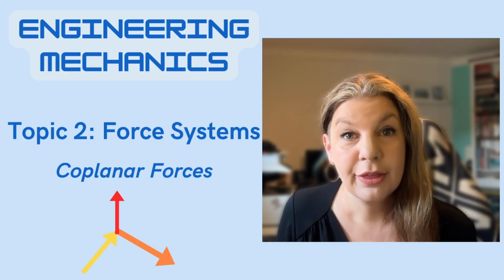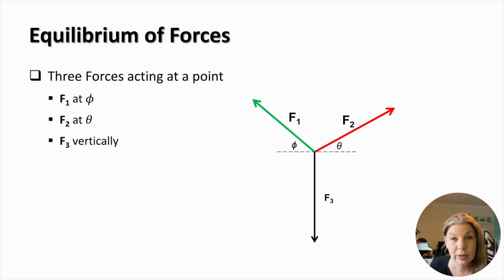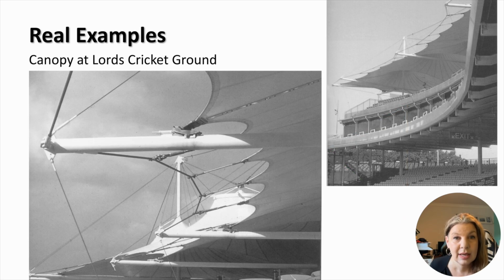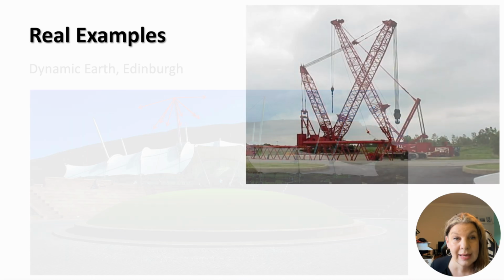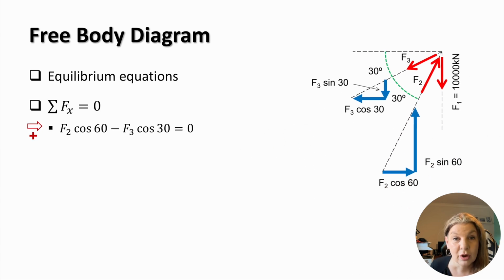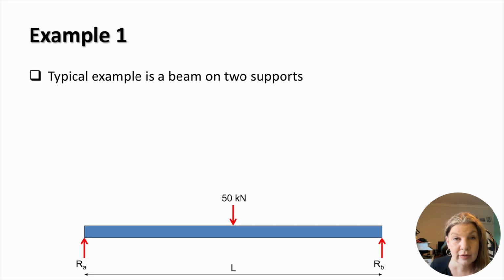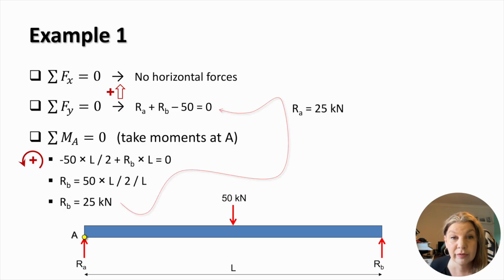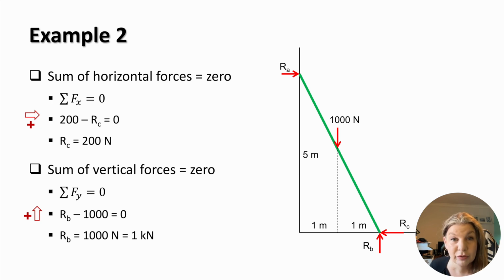Engineering Mechanics | Coplanar Force Systems | Concurrent & Non-Concurrent Forces Real Structures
In this lecture, the 3rd of our Force Systems series, we explore coplanar force systems, focusing on both concurrent and non-concurrent cases.

📌 What we cover in this lecture:
✅ The definitions of concurrent and non-concurrent coplanar forces
✅ How to apply equilibrium conditions for each system
✅ How to construct and interpret free body diagrams
✅ How to use force polygons (triangles) for graphical solutions
✅ Real-world examples including Lords Cricket Ground, Munich Olympic Stadium, cable cars, and crawler cranes
✅ Step-by-step problem solving a beam and ladder

📚 Want to explore more?
Watch the full Engineering the Curriculum playlist of lectures and tutorials, taught by experienced lecturers and engineers: